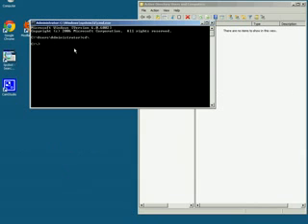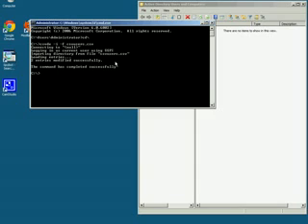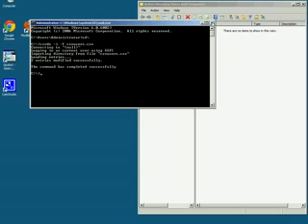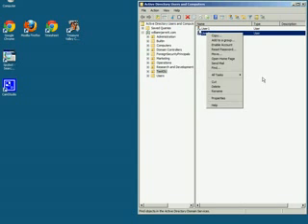CIS-240
MCTS Guide to Microsoft Windows Server 2008 Active Directory Configuration
Activity 5-13